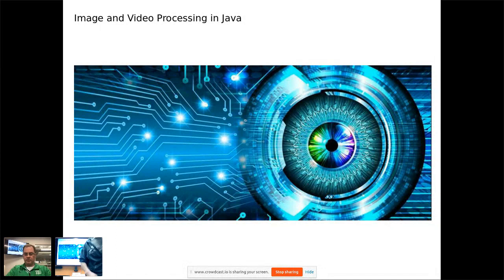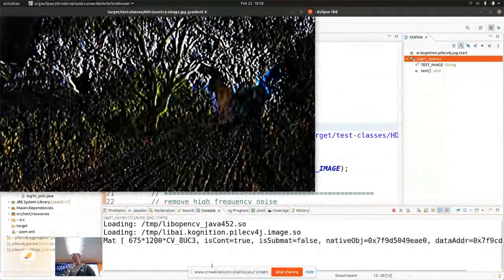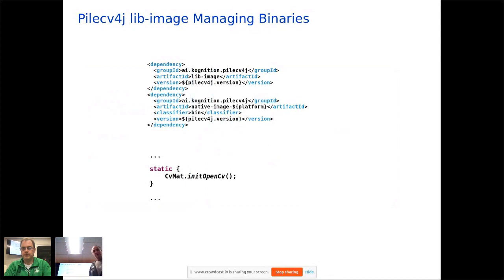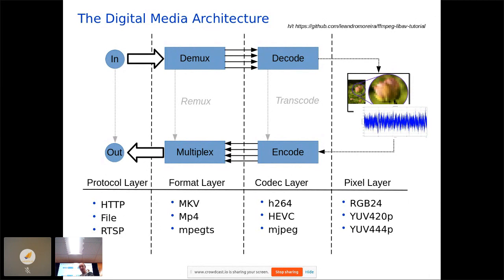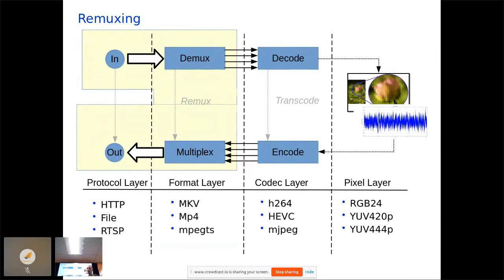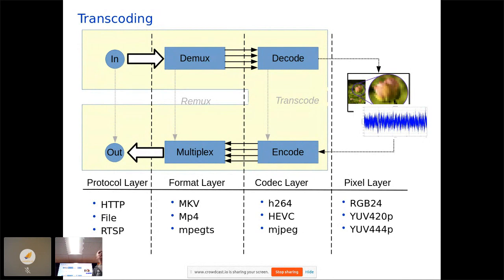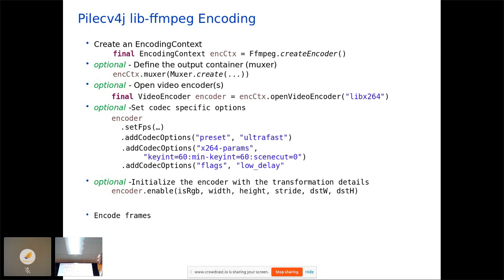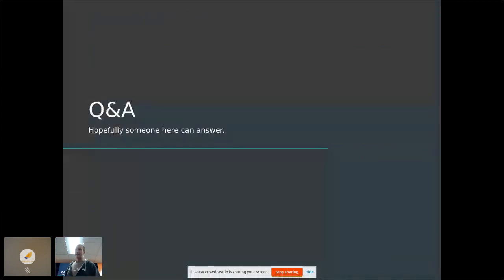Image and Video Processing in Java using OpenCV and Pilecv4j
This was a presentation to the Philly Area JUG (Java Users Group) on Feb 22, 2023. on how to use OpenCV and PileCV4J to do image and video processing.

OpenCV is a very widely used open source SDK for image processing that’s been in active development since 1999. It was originally and now again, currently managed by Intel. It’s written in C/C++ with extensions in Python and Java.

PileCV4J is an open source project managed by Kognition, that augments OpenCV’s Java extensions for use in production video processing systems and bridges to several other libraries including: FFMpeg for video stream handling including decoding, remuxing, and encoding. TensorFlow a
platform for deep learning. Python for integration with systems like Pytorch.

In this session we will cover:

- How to handle images using OpenCV.
- What is a video handling workflow in FFMpeg.
- How to use Java with OpenCV and PileCV4J to handle, manipulate, and display images and videos.
- Remuxing and transcoding videos using the tools.
- How to use the tools to apply various deep learning and traditional image processing techniques.